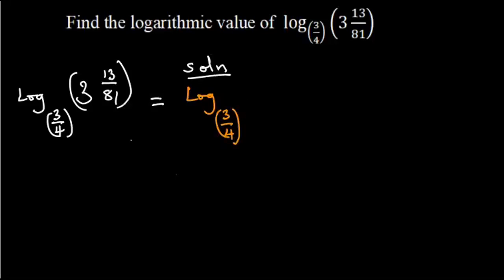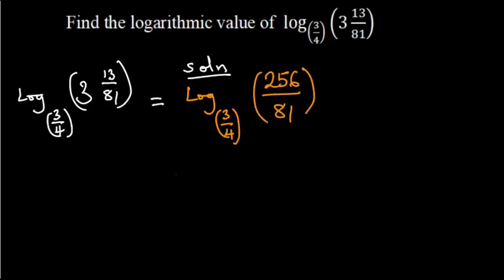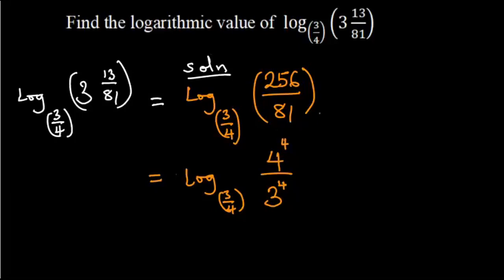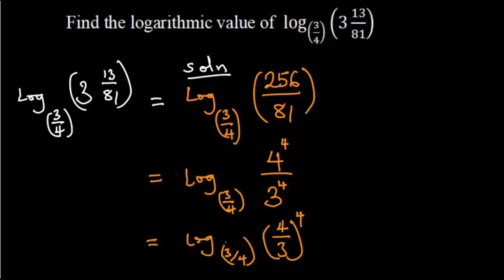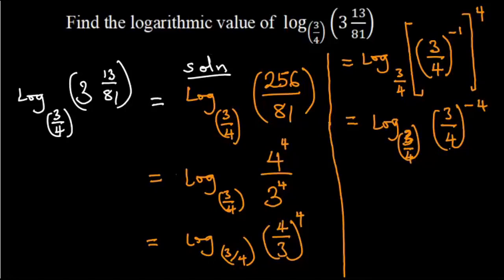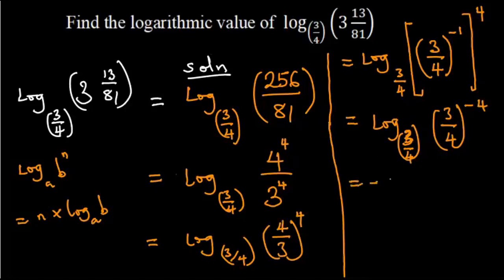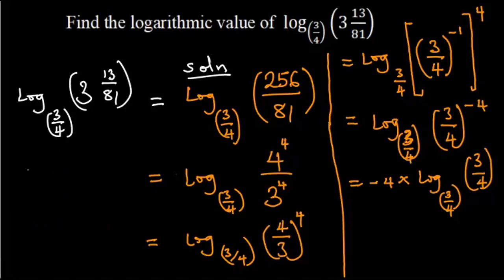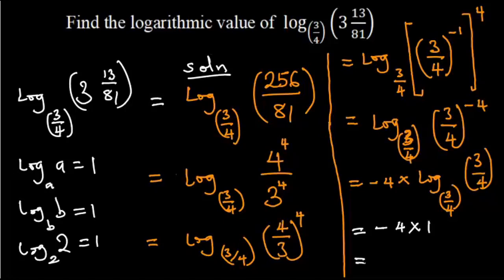Logarithm with fractional base.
Play along with logarithms.